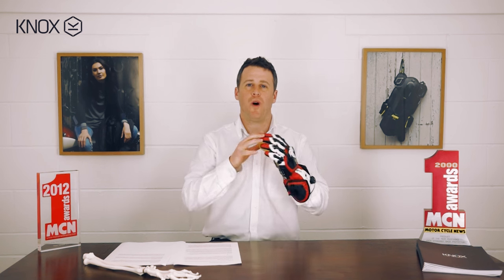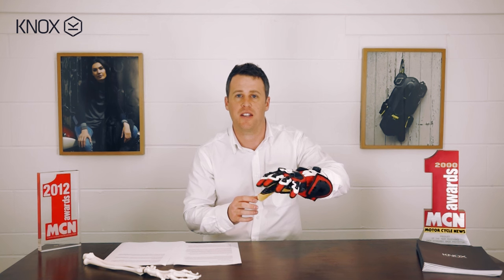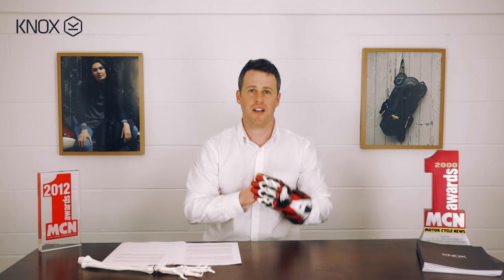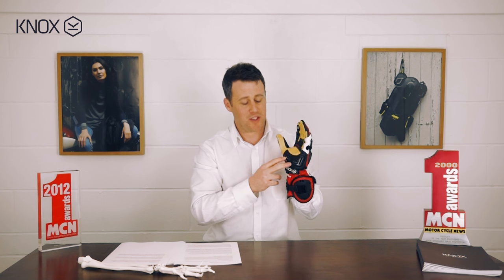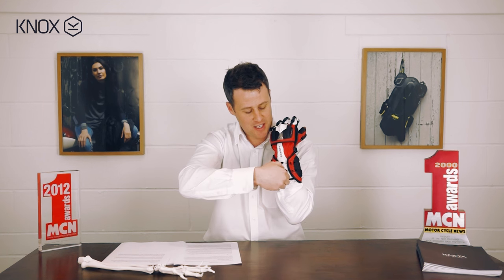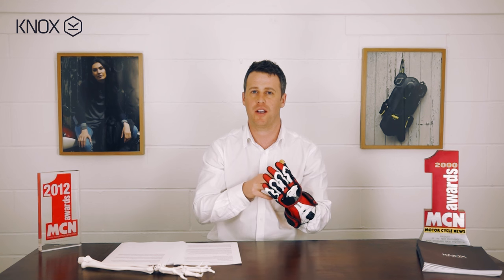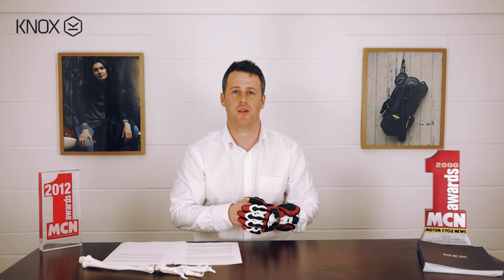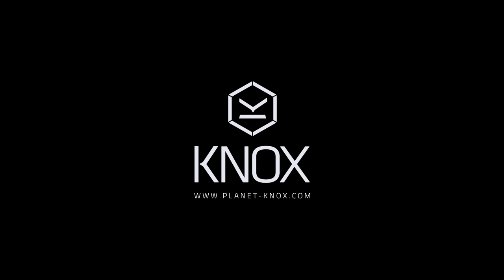The Knox Handroid MK III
The Review, Facts and Features of the New Knox Handroid MK III Motorcycle Glove. The Best Motorcycle Gloves in the World.

Aaron reviews the 5 Main Core features on the Handroid glove:

1- Exoskeleton system _ Knox patented design for full length finger protection for impact and abrasion resistance. These are not designed for limiting finger movement but provide protection for full finger length unlike any other glove in the world.
2- SPS - Knox Scaphoid protection system, another Knox patent, is designed to protect against Scaphoid injuries occuring in motorcycle accidents caused by hyper extension of the wrist. This is a feature that is particularly applicable for motorcycle race gloves as the injury is sustained by many of today's elite riders.
3- Boa Lacing system - Boa lacing system is features in the Knox Handroid and creates a micro-adjustable fit over the wrist gauntlet. The boa system is featuring strong aircraft grade stainless steel and comes with a lifetime guarantee covering breakages during normal use.
4- CE certification - The Knox Handroid is genuinely CE approved to the CE EN13594 standard covering 15 different tests including, Material content, Sizing, dexterity, Seam Strength, cut resistance, abrasion resistance, and impact testing.
5- Quality materials - The Handroid uses some of the finest materials available in its construction including Japanese Cowhide and Packer Australian kangaroo, Boa lacing systems, amongst others.

All these features combine together to make the Handroid be regarded as the best and most innovative motorcycle glove in the world.
Knox have also used the technology from the Handroid to innovate a range of gloves suitable for all riding styles, all available